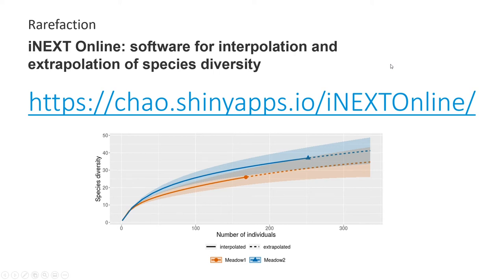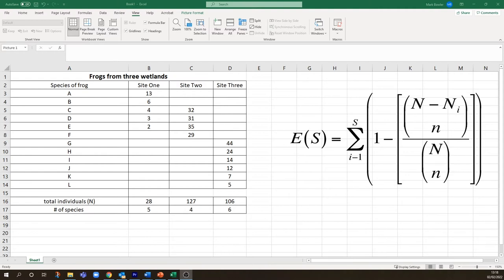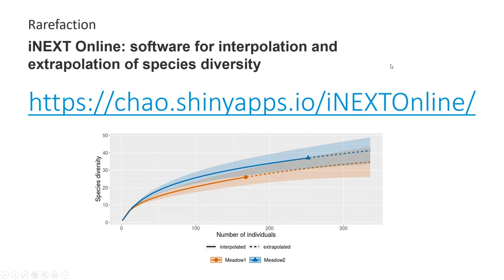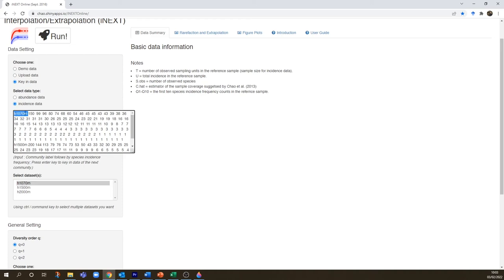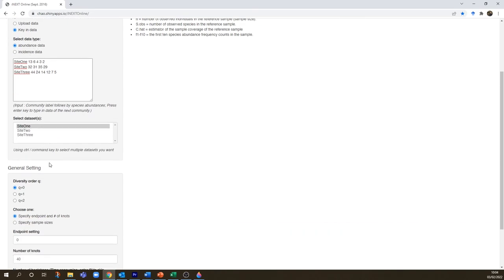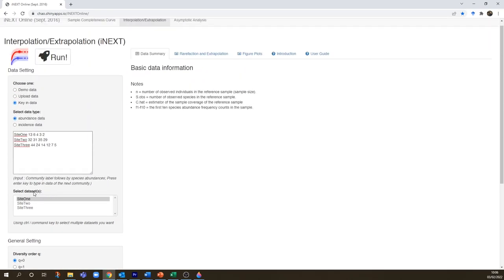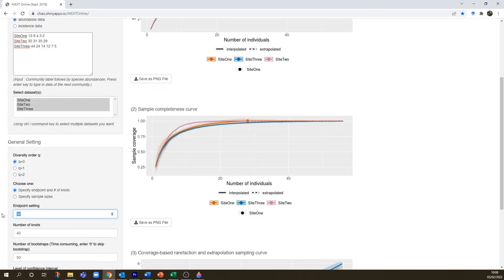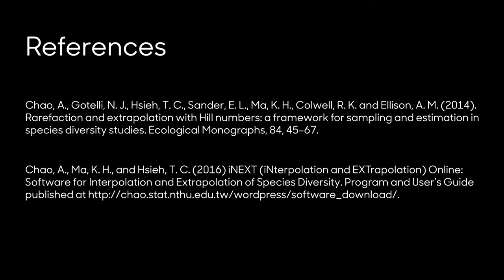Rarefied Species Accumulation Curves (the simple way) tutorial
How to create beautiful rarefied species accumulation curves with species richness, shannon wiener or the simpson index with abundance data, or species richness with incidence data using the iNext Online interface (which runs the iNext R package in the background).

You can format your data for iNext in Word. To get your data from a table column into a format that can be pasted into iNext…
From this:
DataLabel
76
38
32
17
5
3
1
1
1

To this:
DataLabel  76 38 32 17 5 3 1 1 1

1. Highlight the relevant text
2. On the Home tab, click Editing and then choose Replace, or click Ctrl + G. Click the Replace tab if necessary.
3. Click More if necessary to expose more options.
4. Click inside the Find What control.
5. Click the Special button at the bottom of the dialog and choose Paragraph Mark from the resulting list (Figure B). The characters ^p represent a paragraph mark. It’s worth noting that you should use the Special button to enter special characters. Entering the carat character (^) manually doesn’t always work.
6. Click inside the Replace With control.
7. Enter a space
8. Click Replace All.